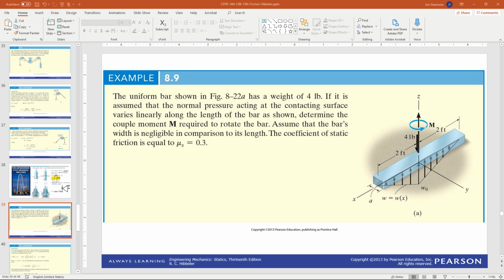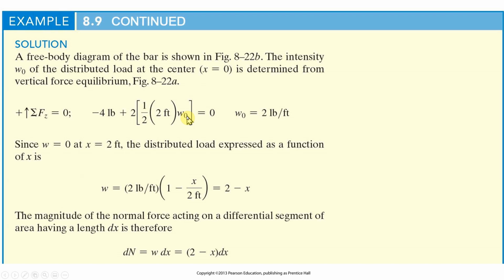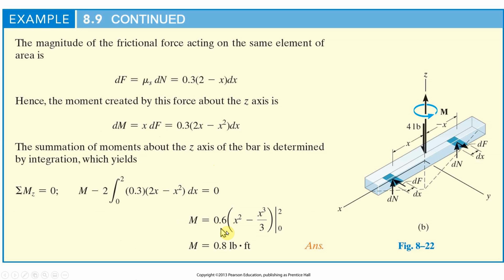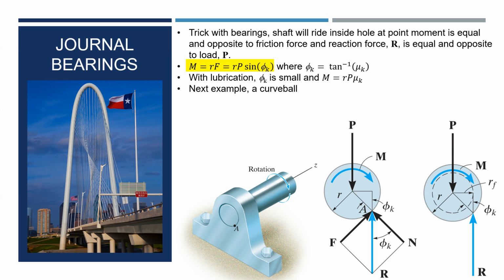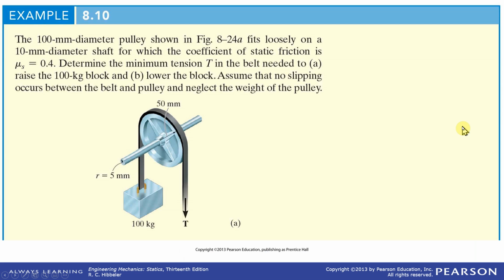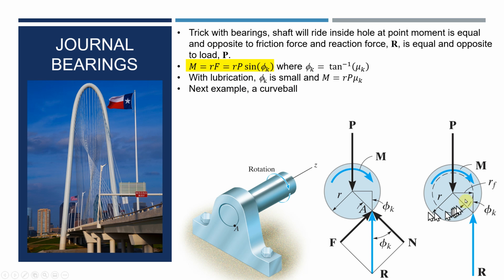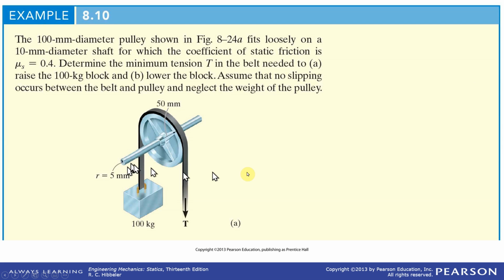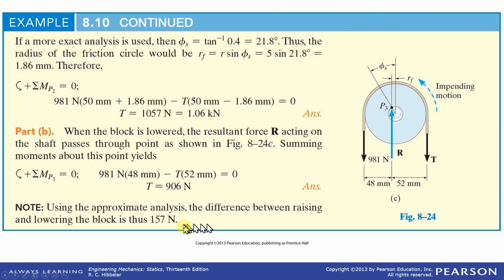ECE211 C07B 14th C08 13th Friction Hibbeler Part 05